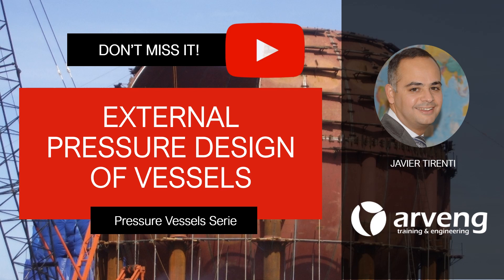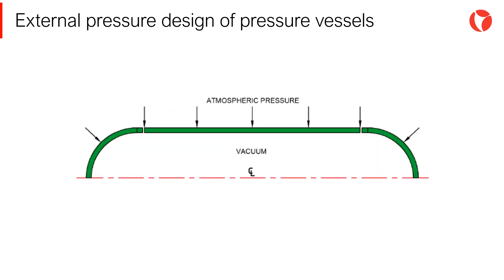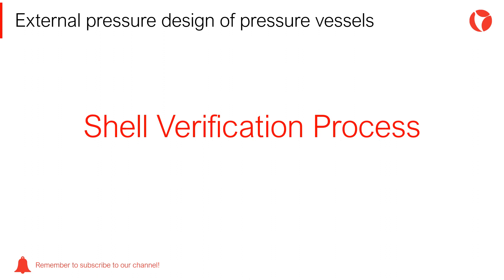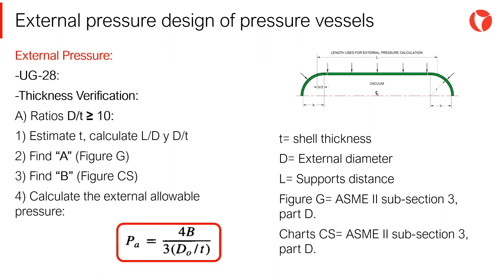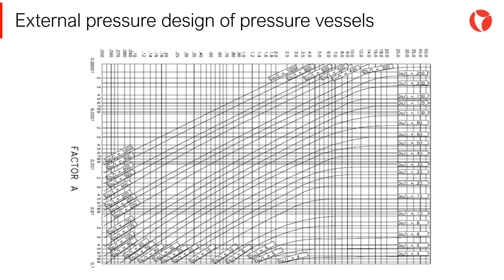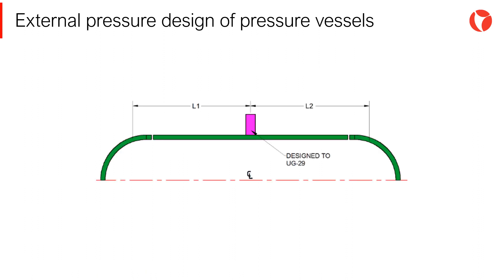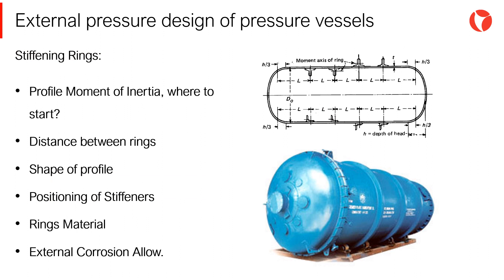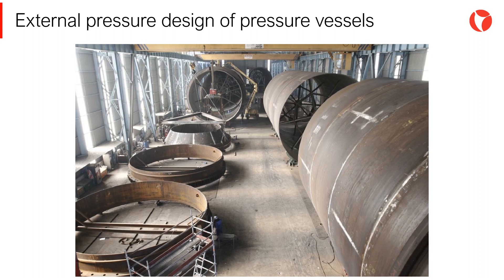9 External pressure design of pressure vessels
In this video you will find a summary of the fundamental aspects of the external pressure design of pressure vessels.